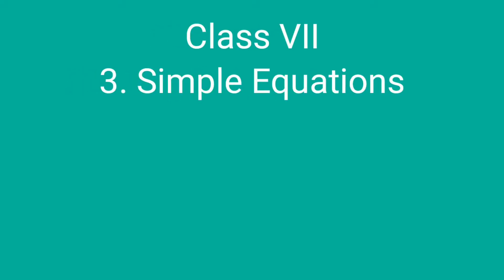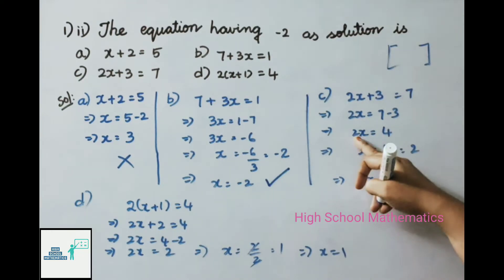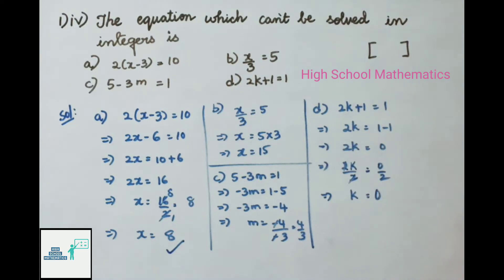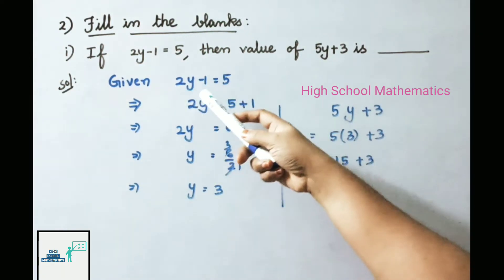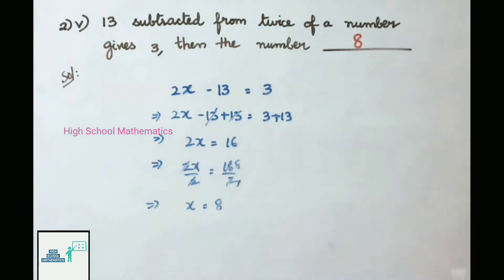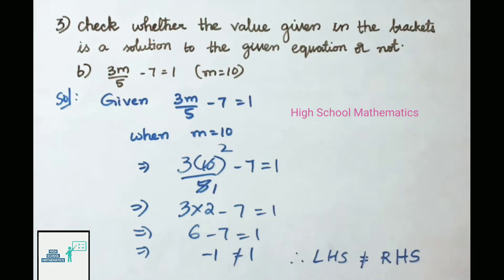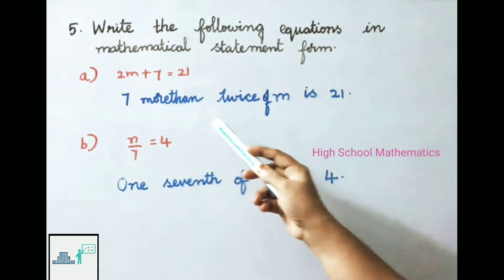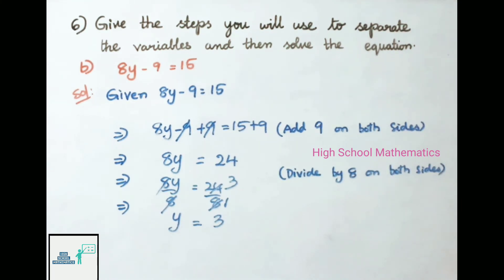Simple Equations - Unit Exercise - Part 1 - Class VII || A.P State New Syllabus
In this video, you can learn class 7 - Chapter 3 - Simple Equations - Unit Exercise - 1 to 6 sums .